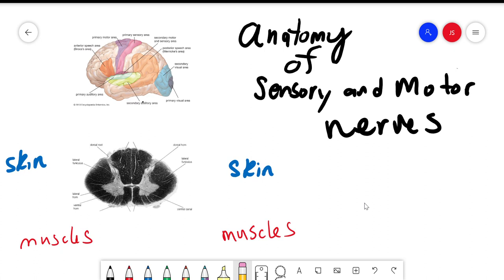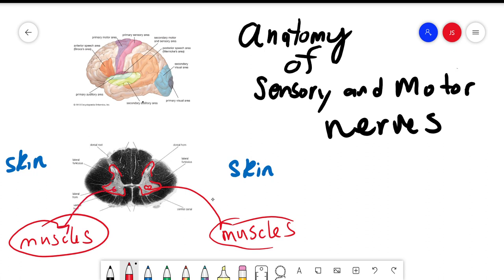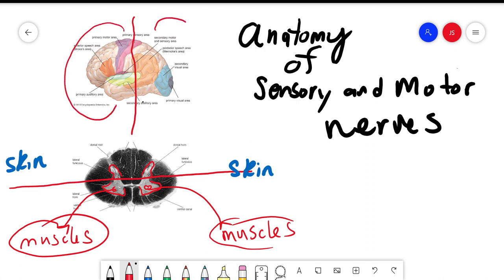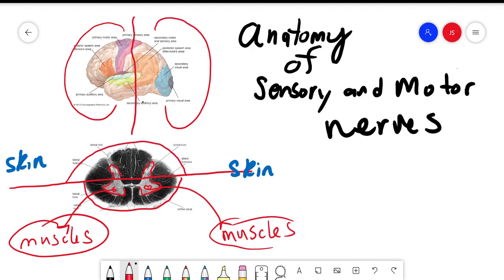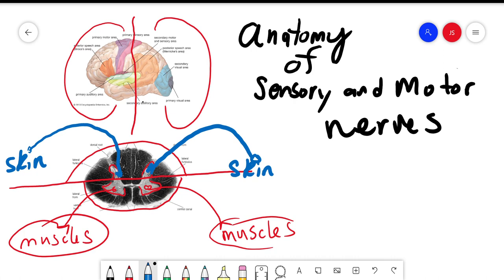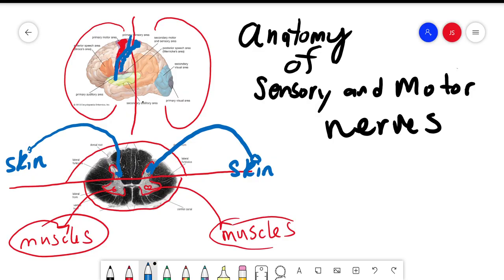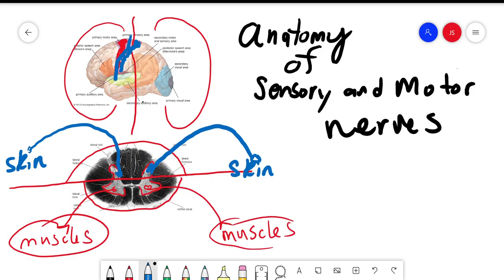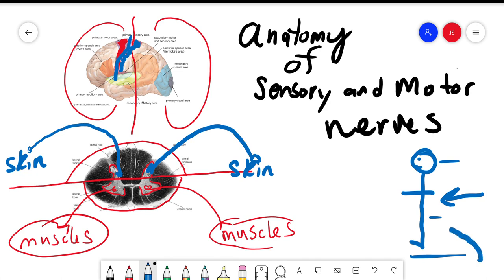Spinal Cord Sensory and Motor Neurons and Sensory and Motor Cortex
Here is a simple way to remember the anatomical position of the sensory neurons and motor neurons plus the sensory and motor cortex.

Pictures from Brittanica.com.